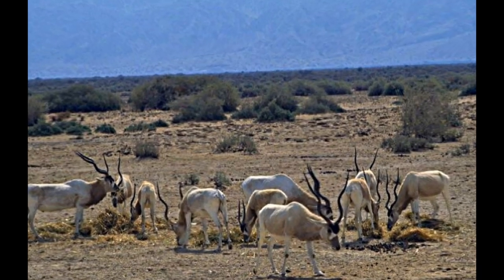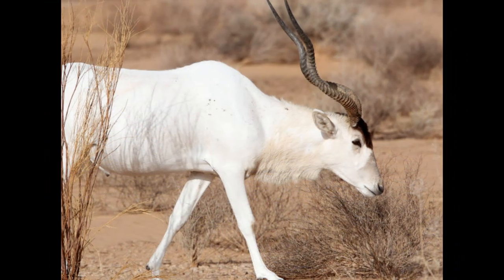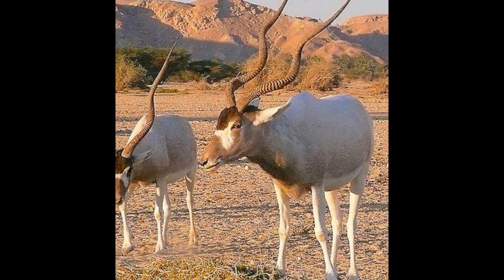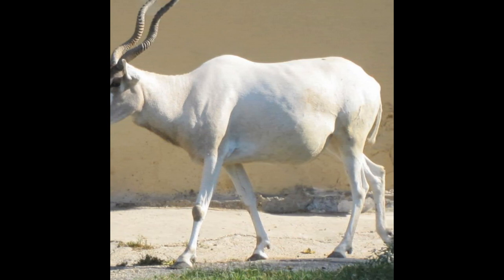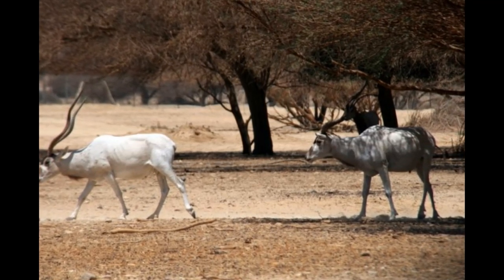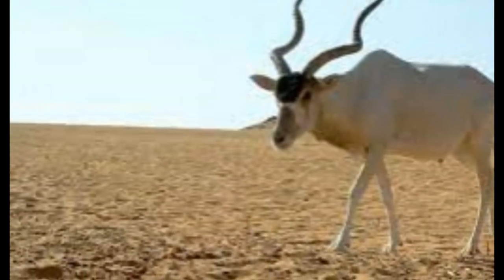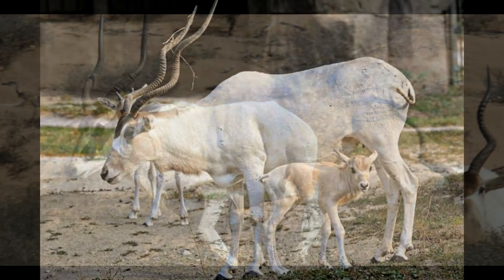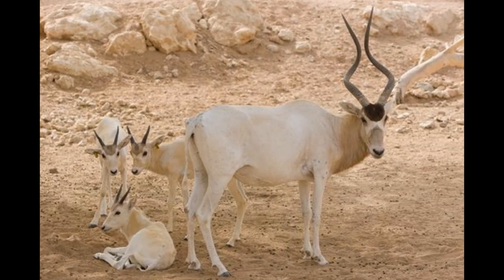Addex – White Antelope